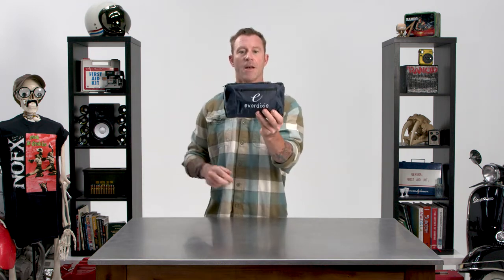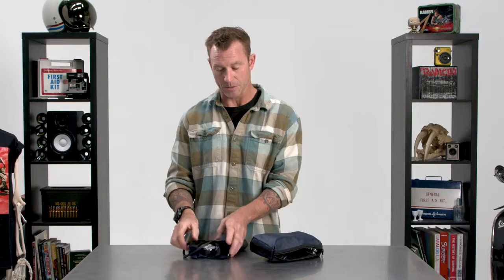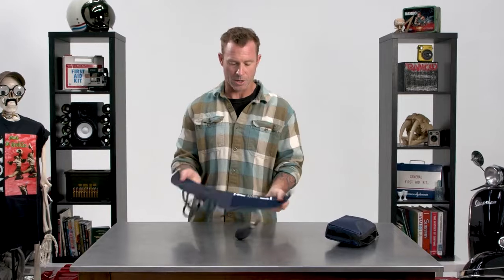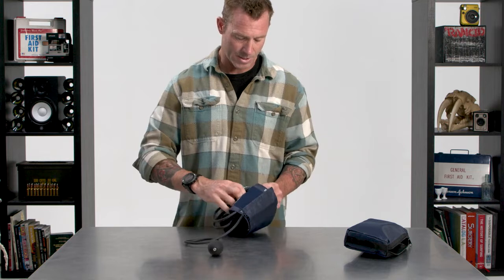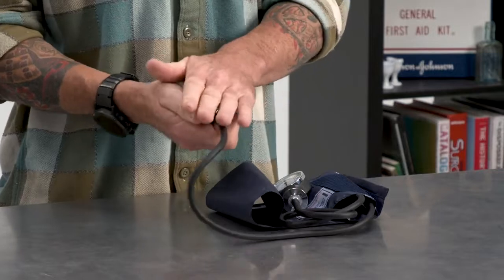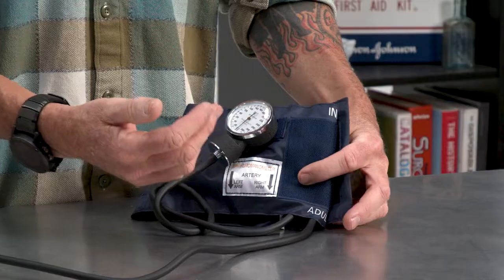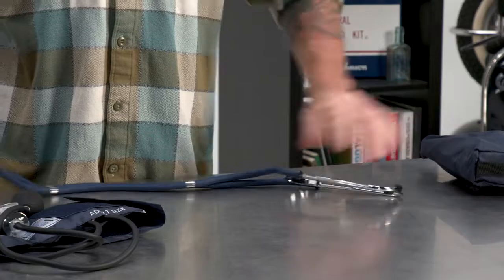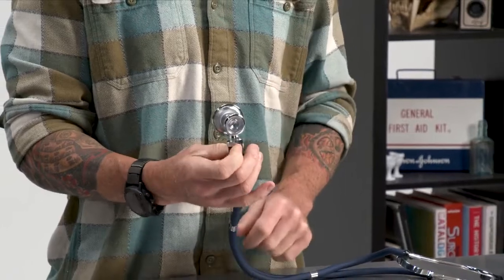MyMedic Blood Pressure Kit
This blood pressure and stethoscope kit includes an allheart standard blood pressure aneroid with adult-size cuff, a dual-head stethoscope, and a matching storage pouch with zipper closure.

Inflatable hand held blood pressure unit
Portable carrying case
Great for nurses, doctors, technicians, students, and home use